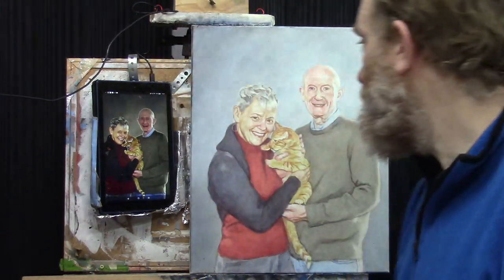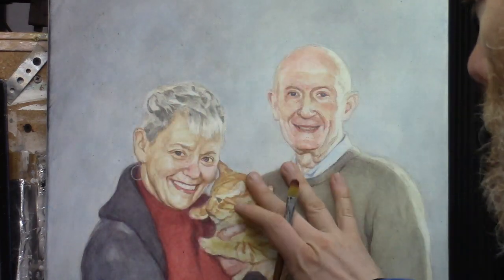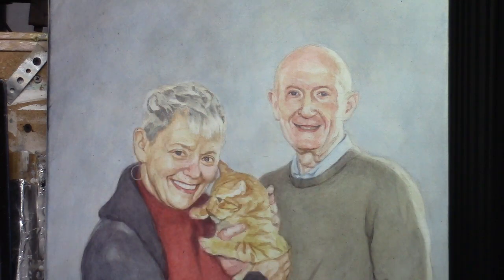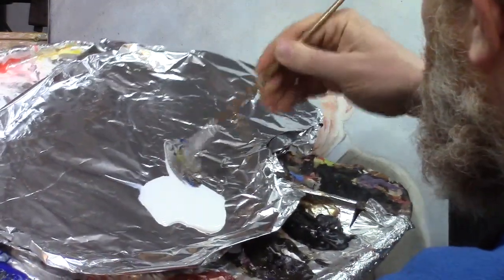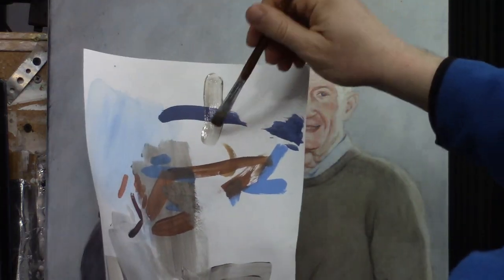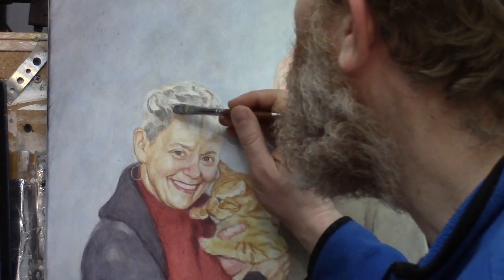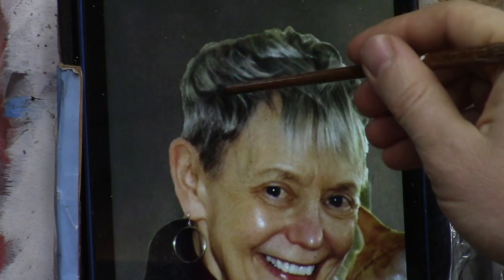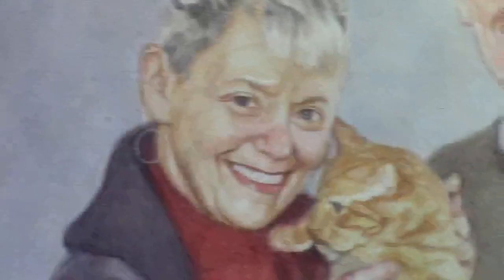How to Paint Short Silver Hair in Your Acrylic Portrait| "PAINTING TUTORIAL"| REALISTIC PAINTING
How do you paint short hair in your acrylic portrait? And how do you paint hair that is silver in color? In this video I'll show you how.

We start with ultramarine blue and raw umber dark, mixed into matte medium to make translucent glazes. Then, we apply that gently on top of the foundation we already have built. I'll show you more in this video...